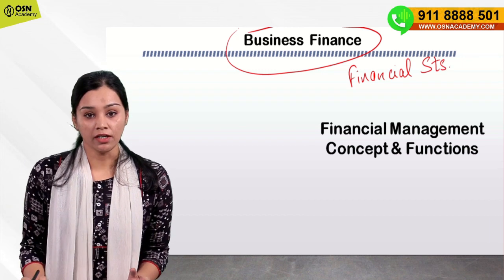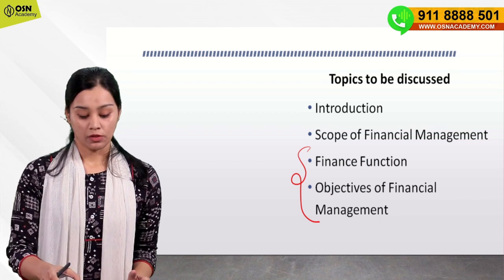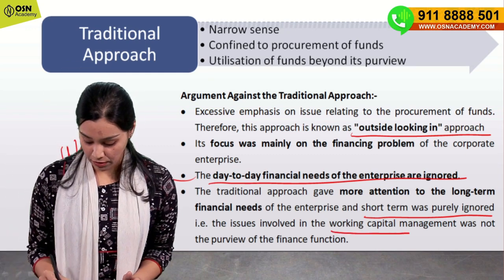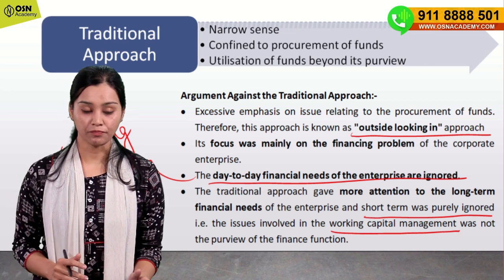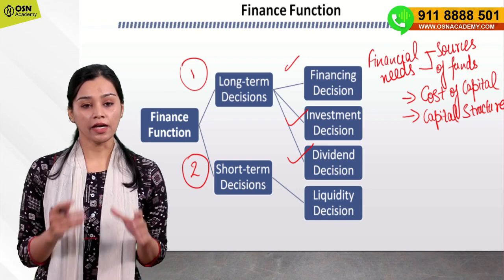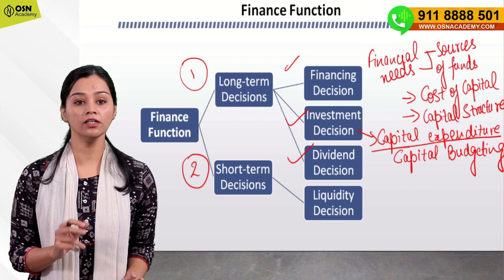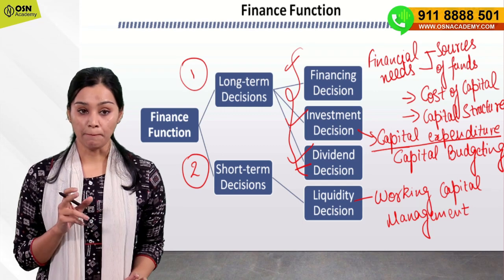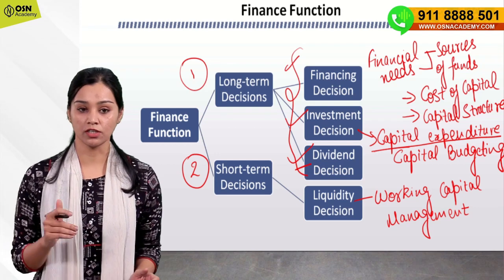Financial Management Concept & Function | Commerce | HR New Batch Start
OSN Academy – India’s Best Coaching to help you prepare for UGC NET Paper to crack NET SET JRF.
👍 Register now - UGC NET English (New Batch in Hindi)